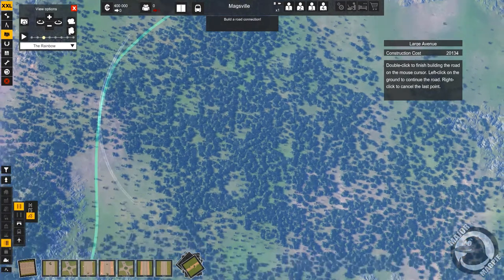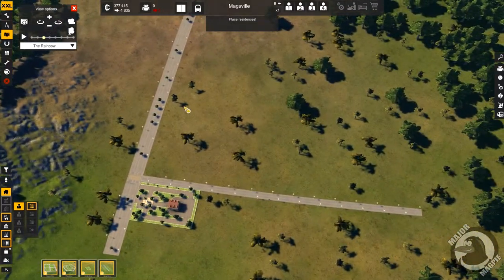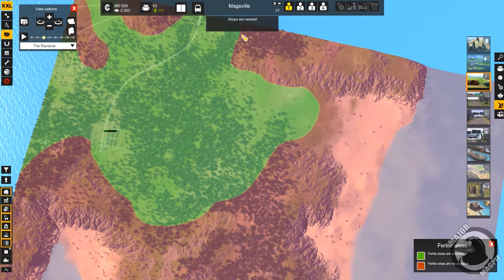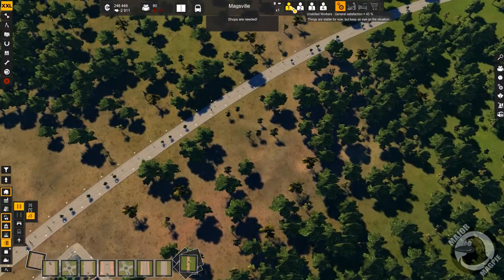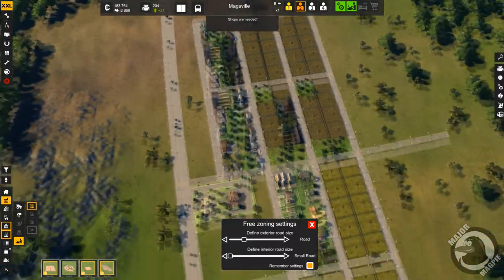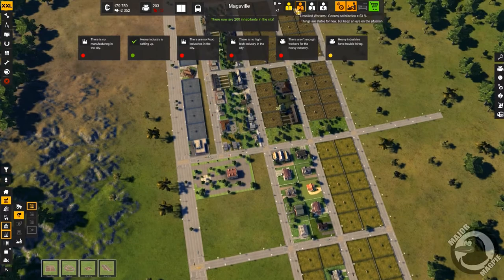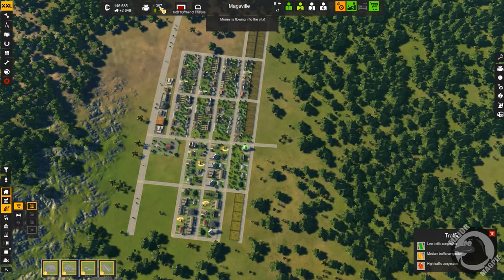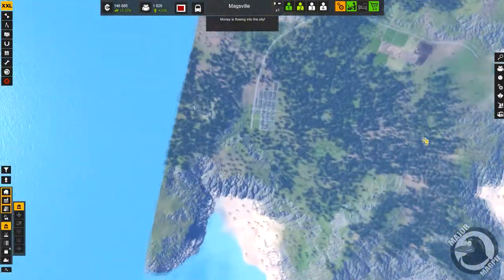Cities XXL EP 1 - Our First Peeps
My first lets play series on Cities XXL